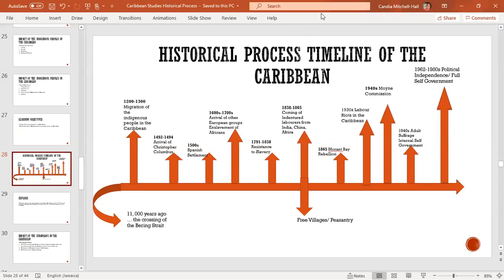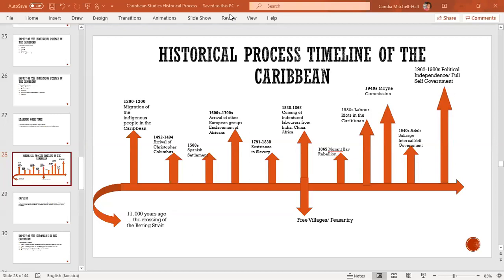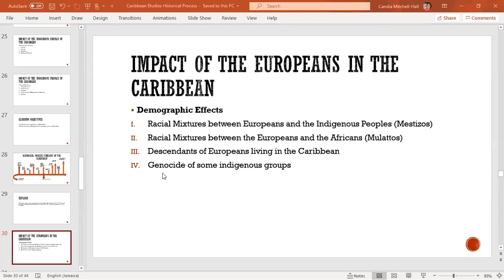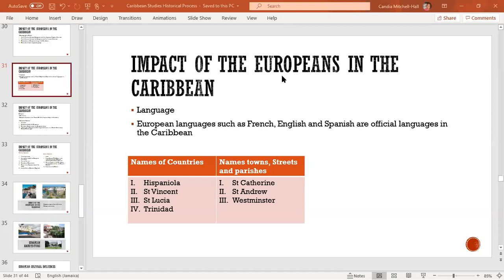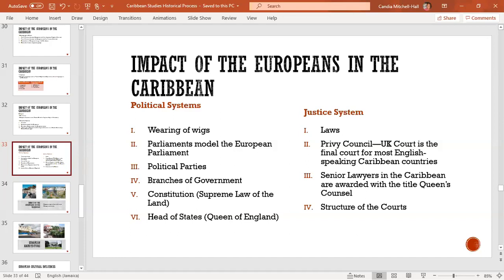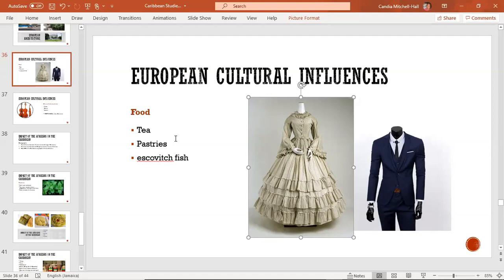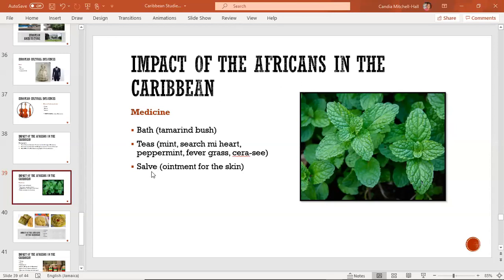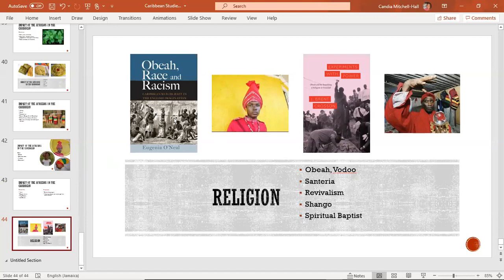Lesson 6: Historical Process (Effects of the Europeans and Africans on the Caribbean) Opt E1